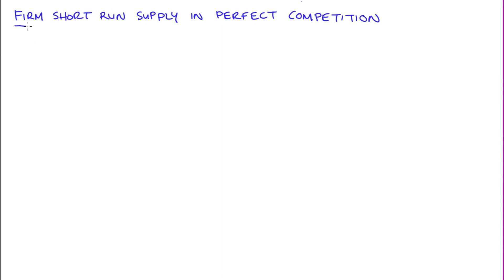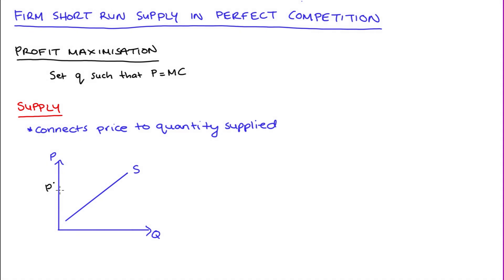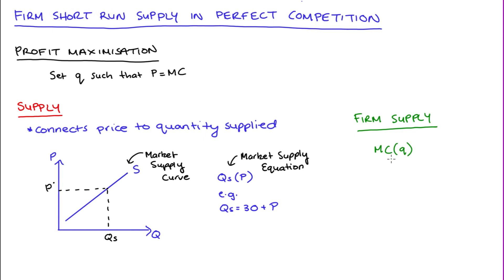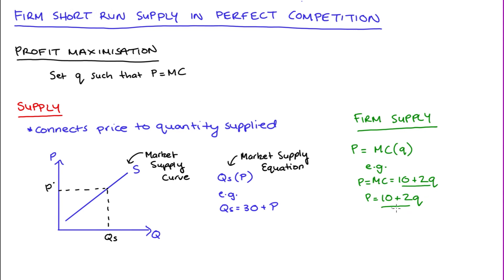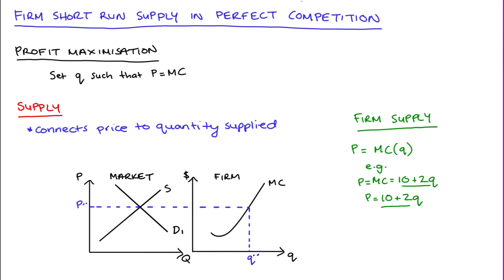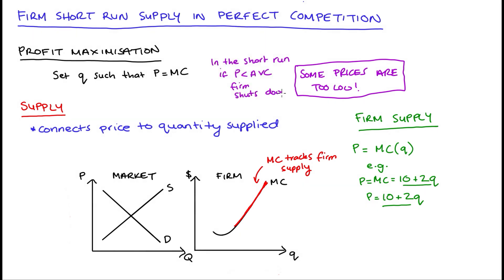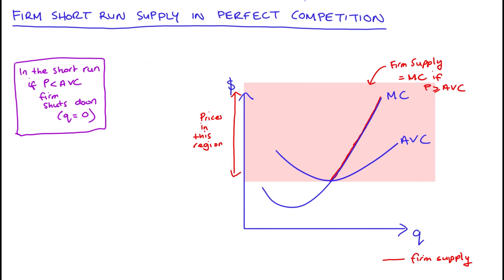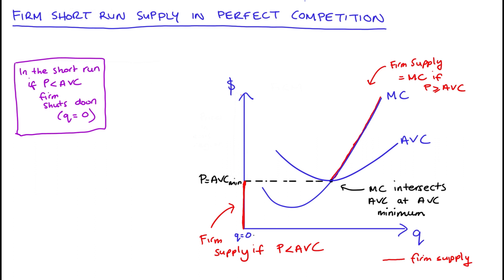Firm Short Run Supply Curve (as Marginal Cost)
Hi Everyone in this video I discuss Firm Supply in Perfect Competition as equal to Marginal Cost (I also discuss the limits to this relationship)

0:00 Introduction
0:37 Review of Supply
1:29 Firm Supply
3:50 Short Run Limits